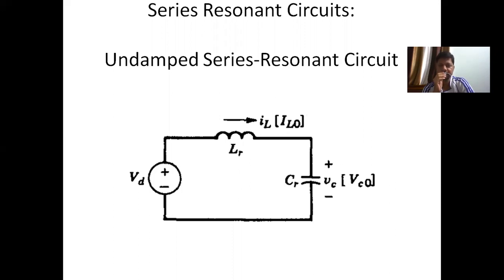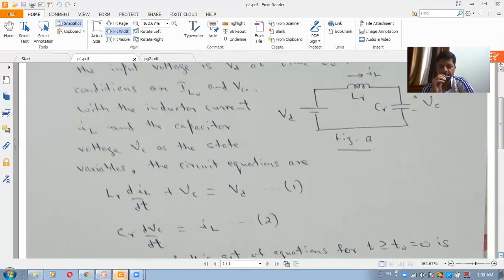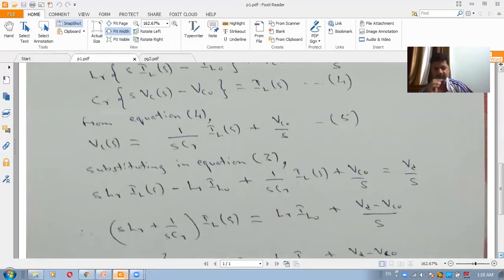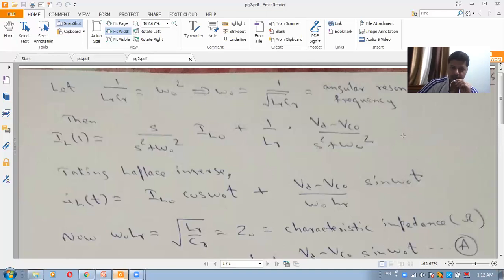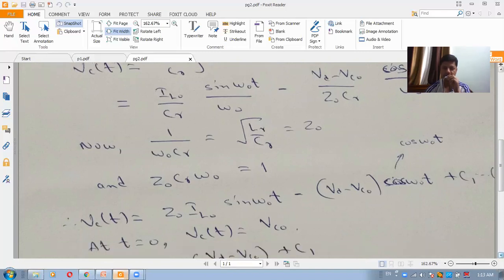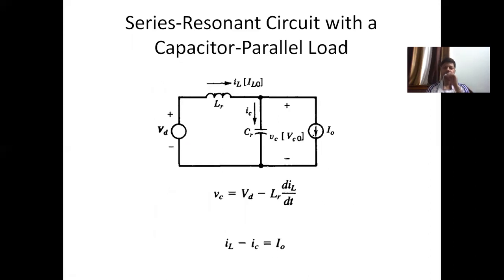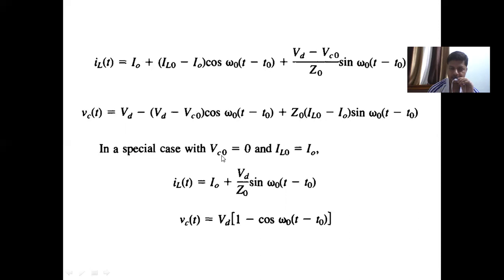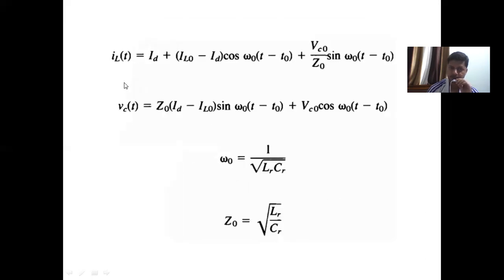Resonant Converters V3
Third video lecture on resonant converters